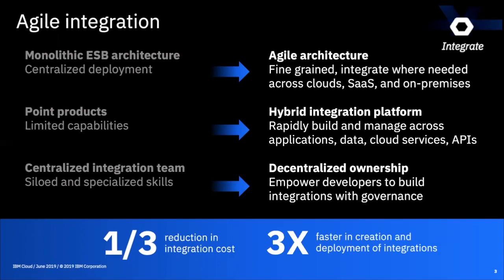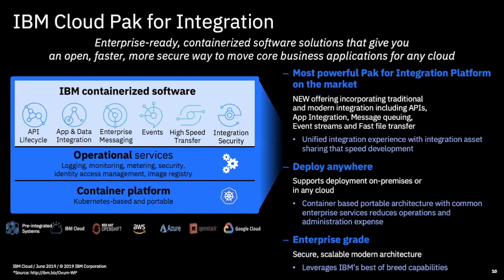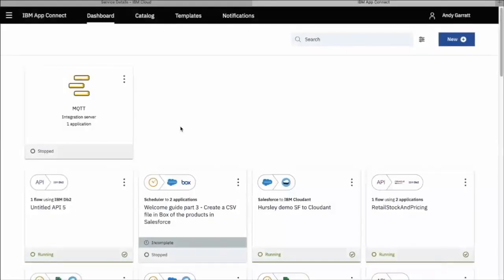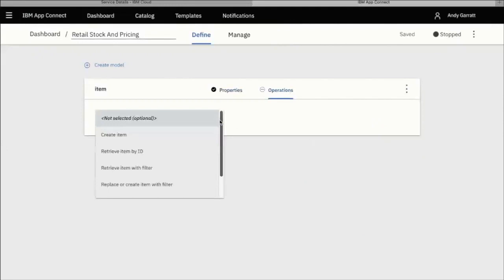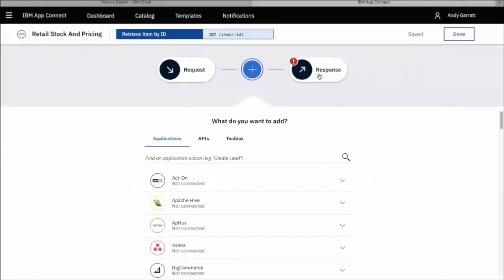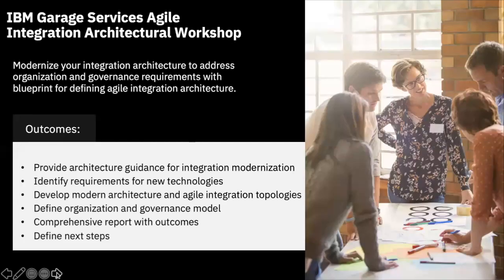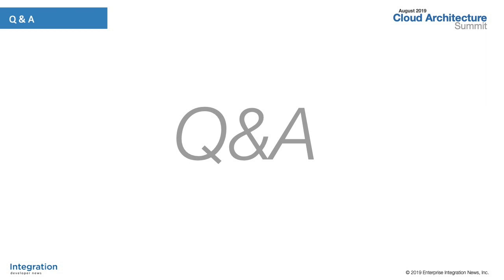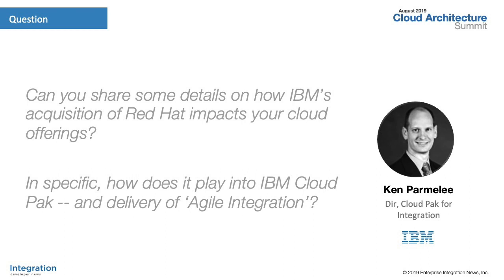Integration Modernization and the Agile Integration Approach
IBM Speaker:
* Ken Parmelee - Cloud Pak for Integration

Agenda:
* Update on how IBM + Red Hat deal impacts cloud projects.
* How 'Agile Integration' ensure your apps can easily access cloud-based data and services they need
* Demo. Cloud Pak for Integration drives integration modernization